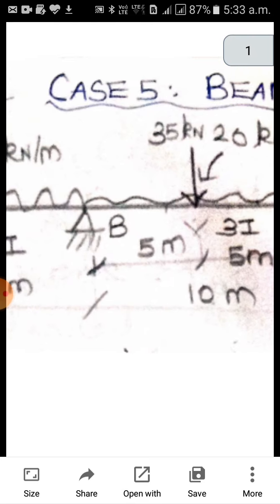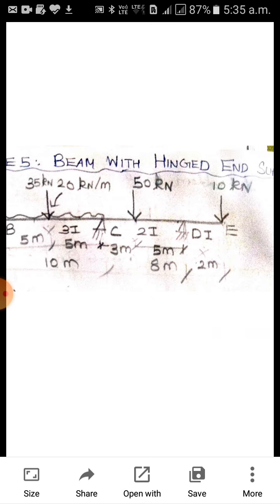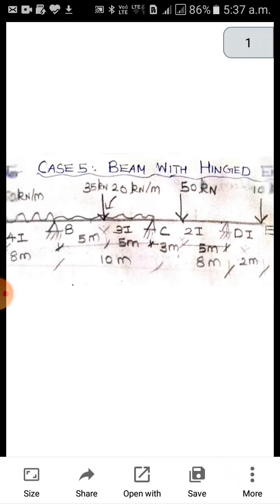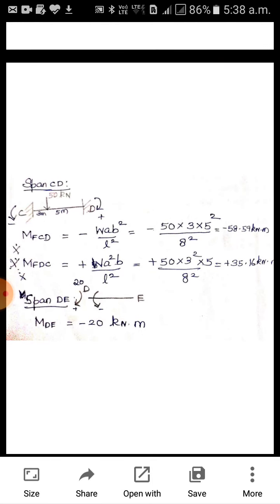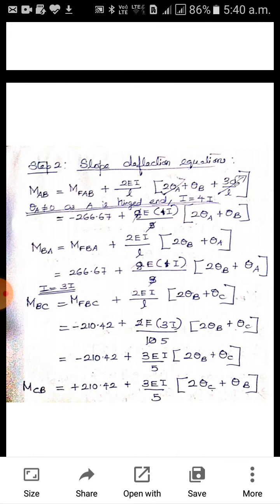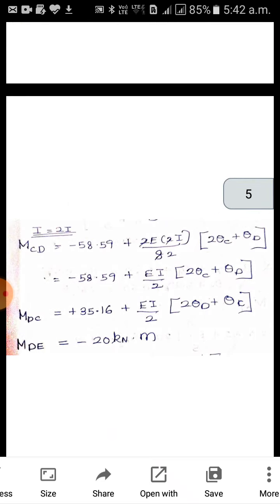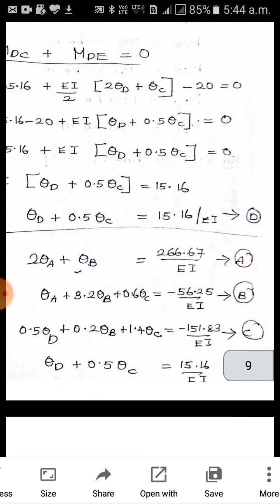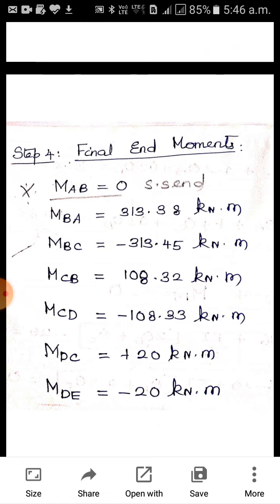Case5_Hinged end support